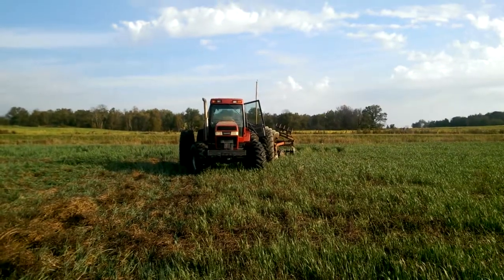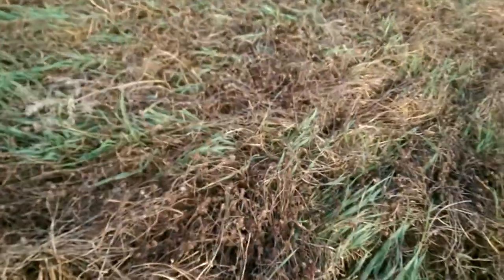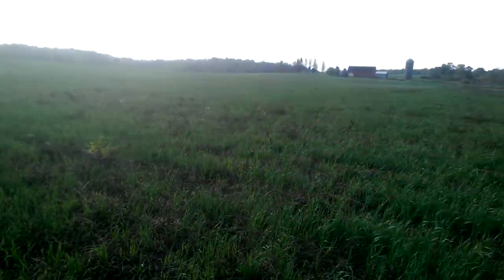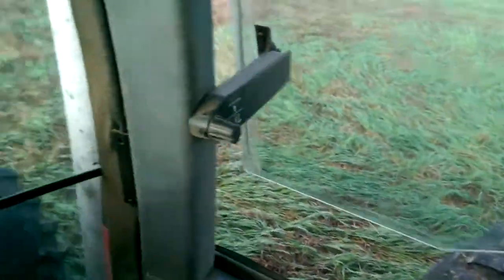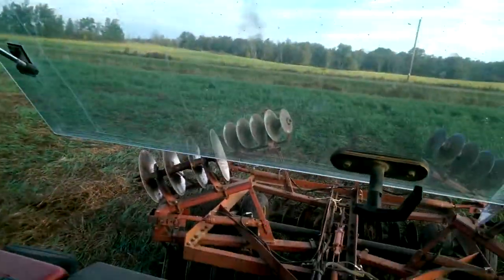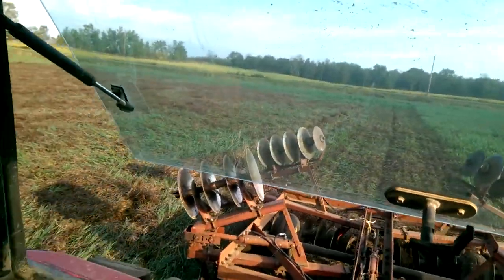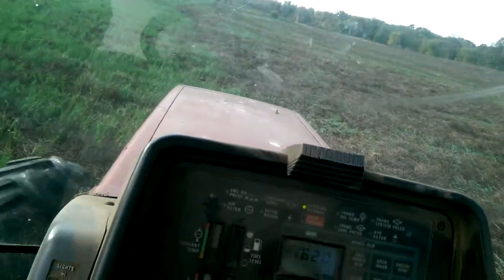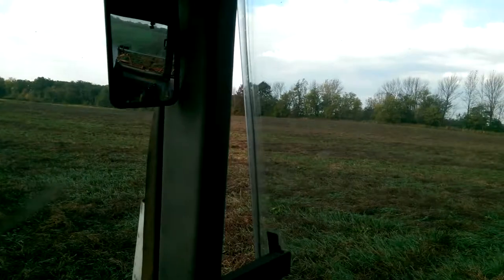Disking Clover Residue and Oat Regrowth